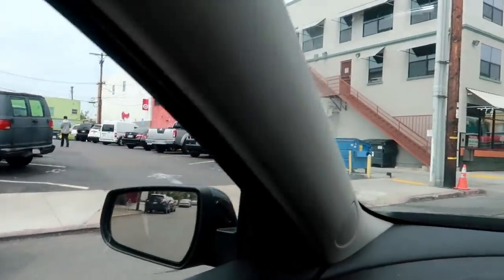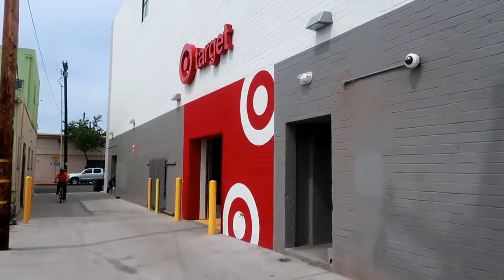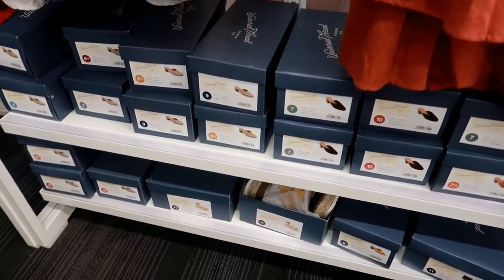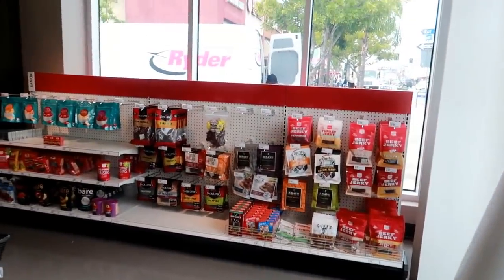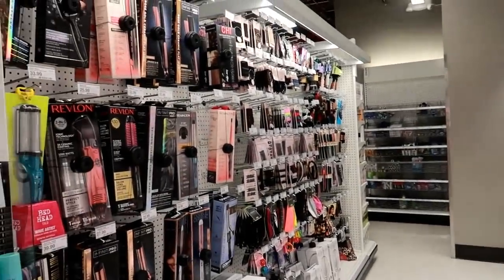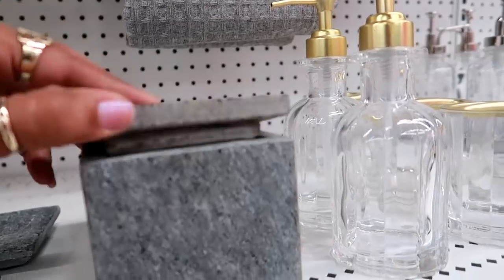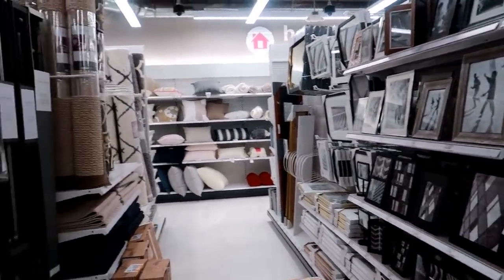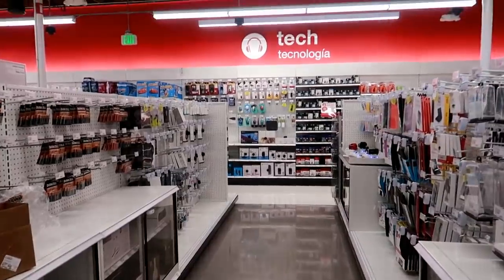TARGET EXPRESS * COME WITH ME/ NEW LOCATION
What is Target Express? Come with me so i can show you around!!!